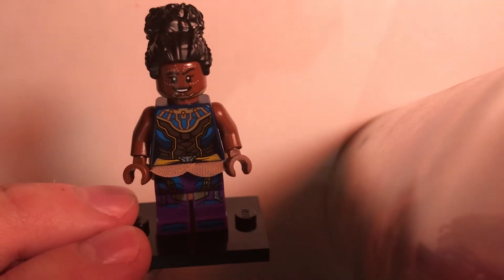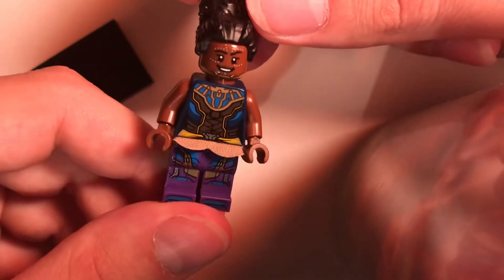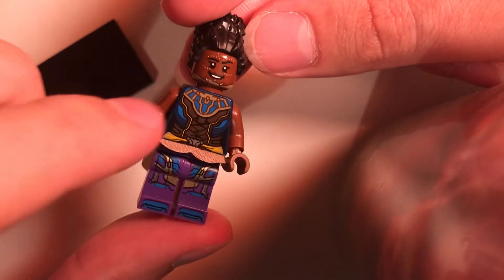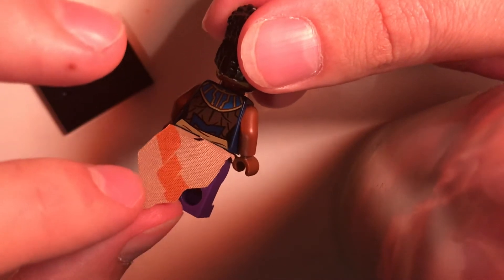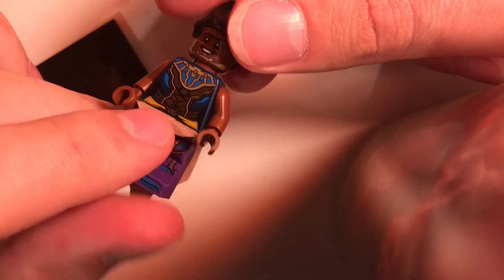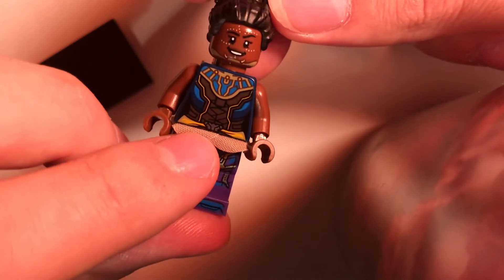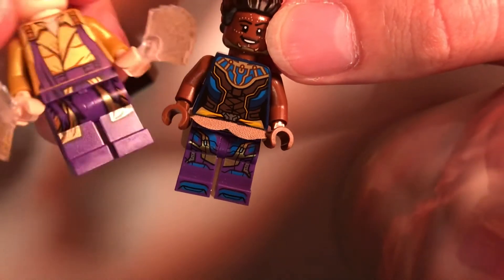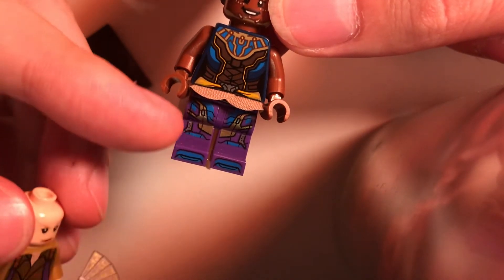Lego Shuri Custom!!! (Black Panther)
Hair: Shuri (2021 Version)
Head: Shuri (2021 Version)
Torso: Shuri (2021 Version)
Arms: Brown
Hands: Brown
Cloth on Waist: Boba Fett Pauldron/Wookiee Scalp
Hips/Legs: Rescue

ADDITIONAL NOTES:

If you don't have the Rescue minifigure I'd suggest using the Ancient One's legs instead. Boba Fett has come with at least 2 different versions of wookiee scalp, pauldron things on his shoulder; the one I'm using here is the more detailed one from more current years. There is another one he used back in 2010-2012 era which was a plain brown. This option might look good as well for Shuri.